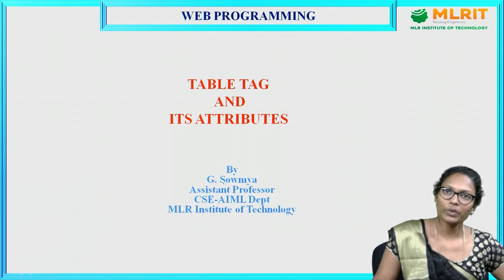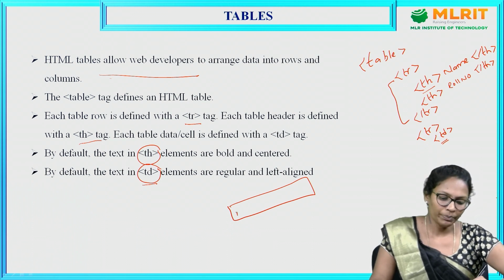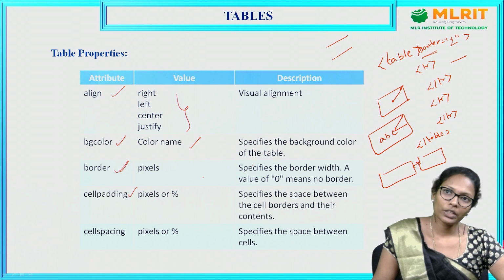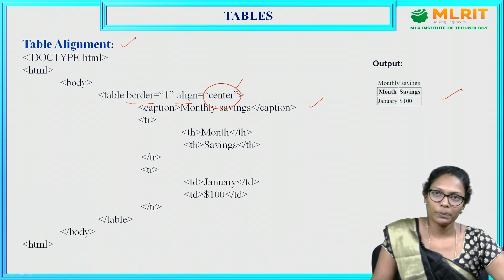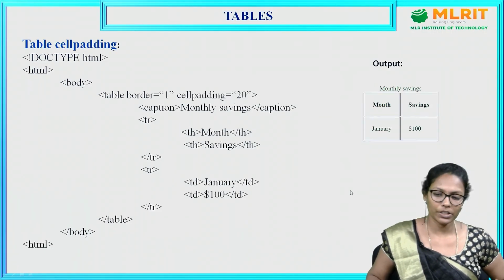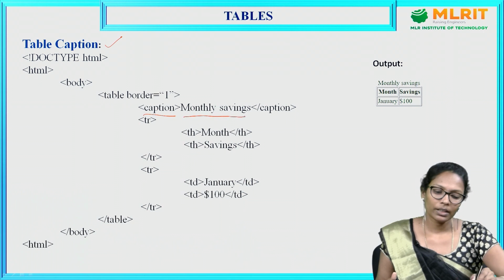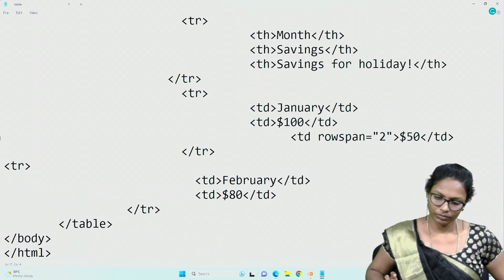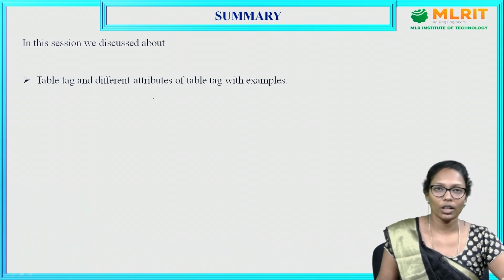LEC 05 | Web Programming |Table Tag and its Attributes By Mrs. G. Sowmya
LEC 05 | Web Programming |Table Tag and its Attributes
By Mrs. G. Sowmya
Hyderabad.